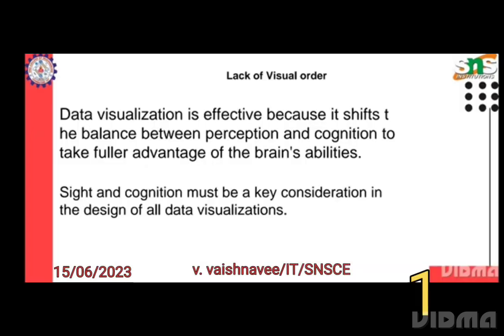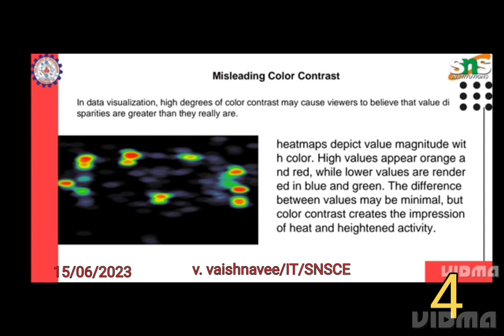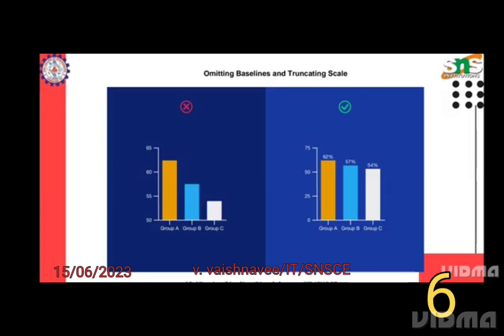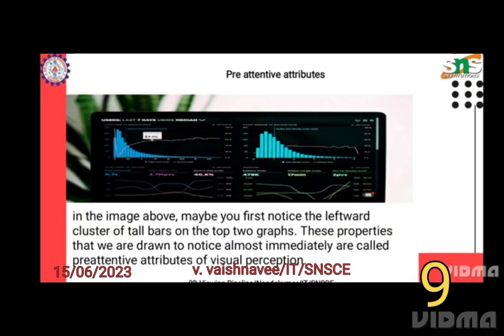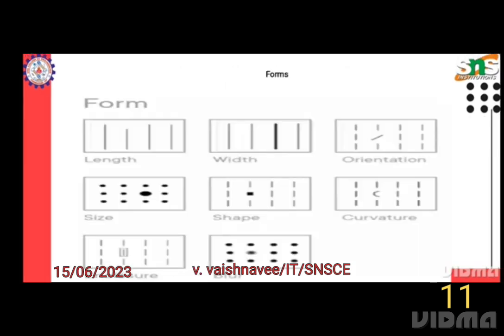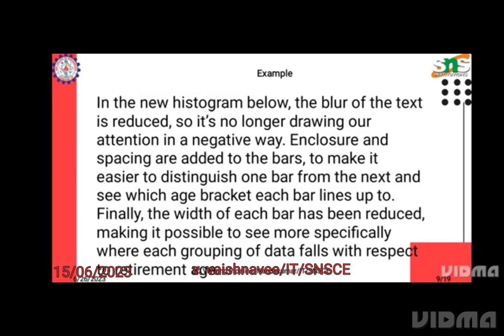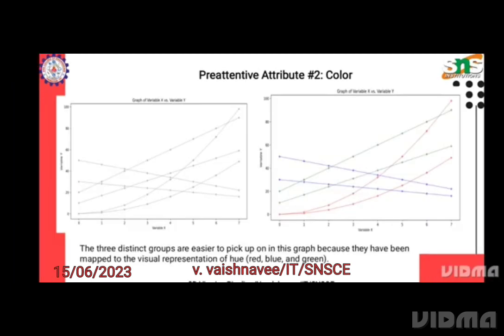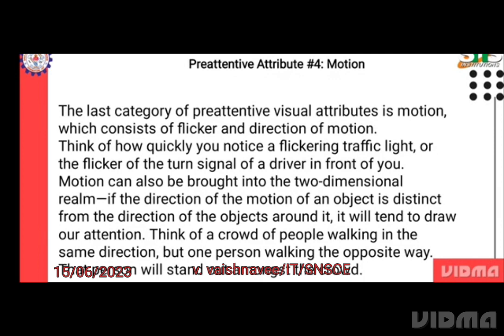lack of visual order|vaishnavee.V#snsdesignthinkers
lack of visual order